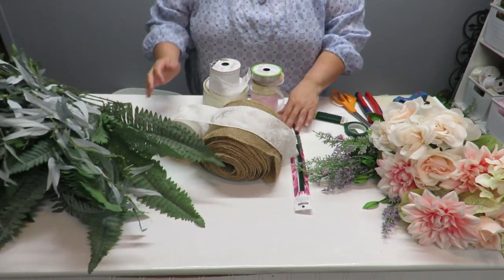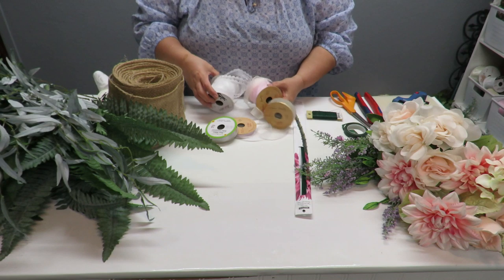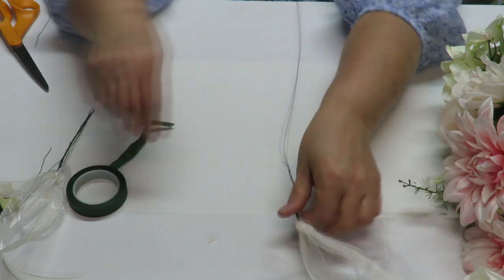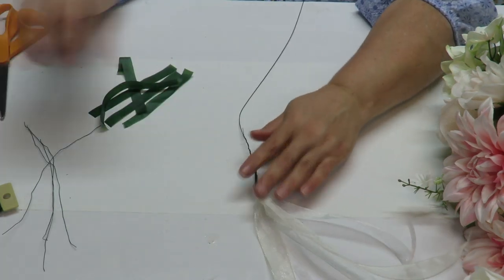Farmhouse Wedding: Chair Floral Swag: Project 5